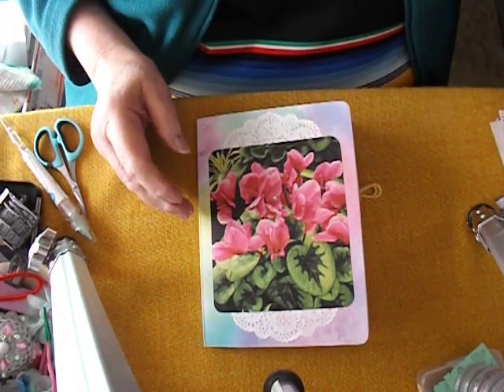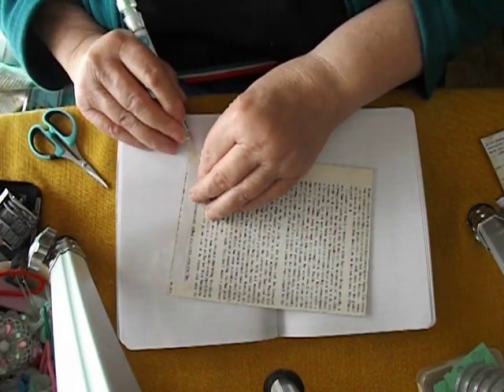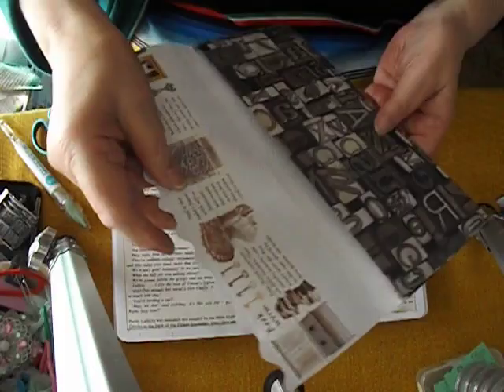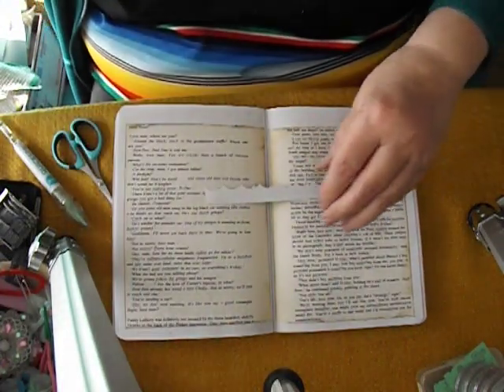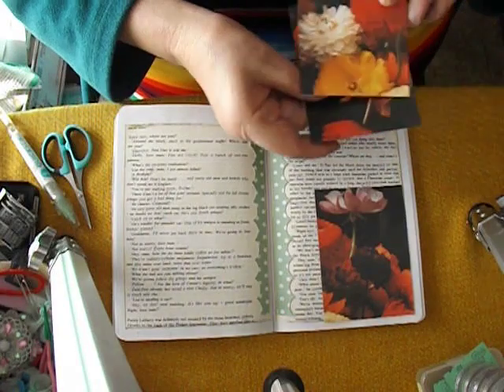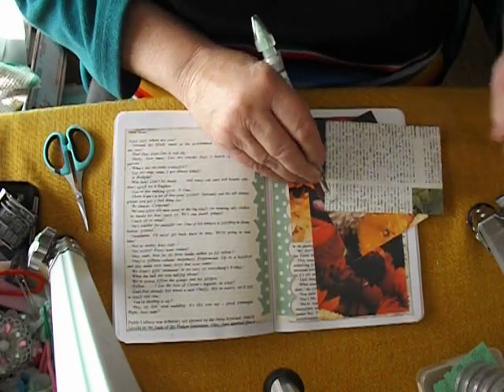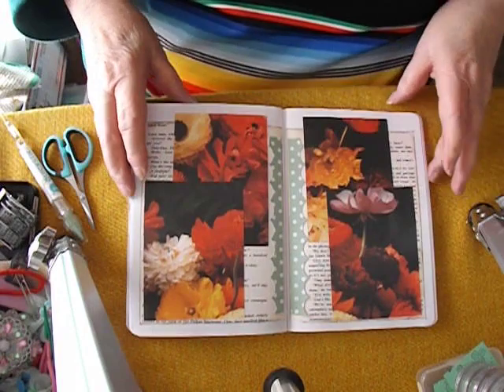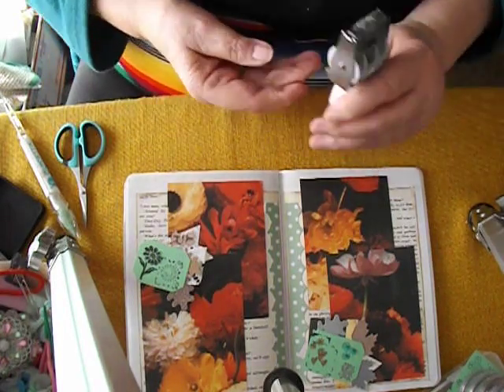Fabulous floral; something pretty to look at 110524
Thank you for joining me with another Fabulous Floral page in the altered notebook. these flowers are very pretty to look at and I hope you enjoy the creation take shape.